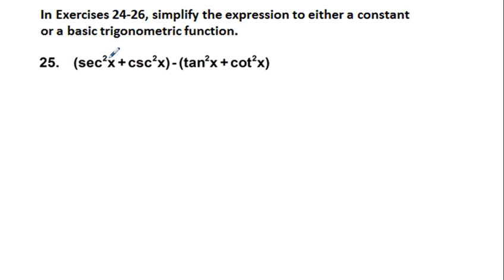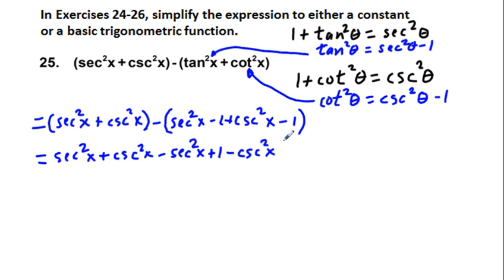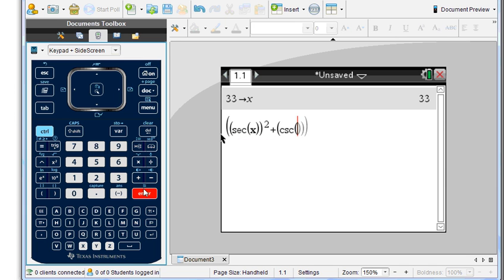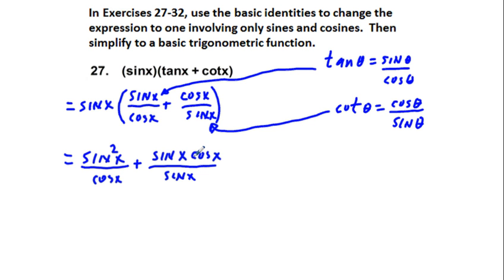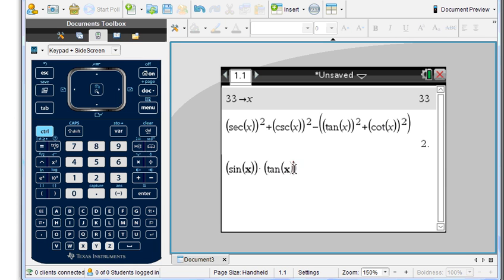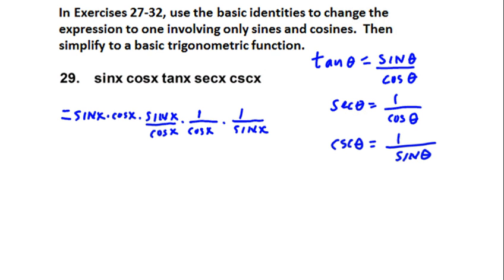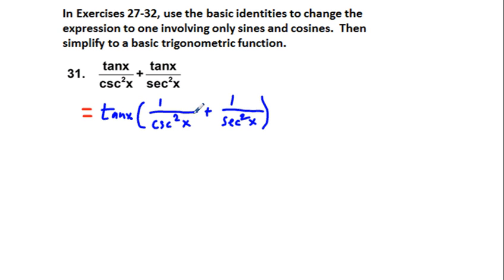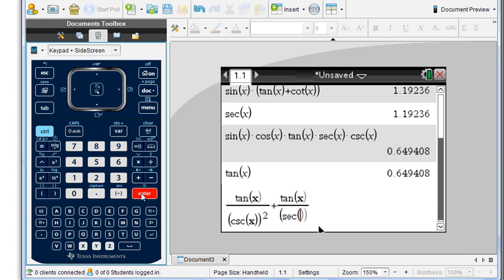Precalculus Chapter 5.1 Exercises 24-27 and 29-32 Simplify Using Trig Identities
Chapter 5.1 Exercises 24-27 and 29-32 Simplify Using Trig Identities